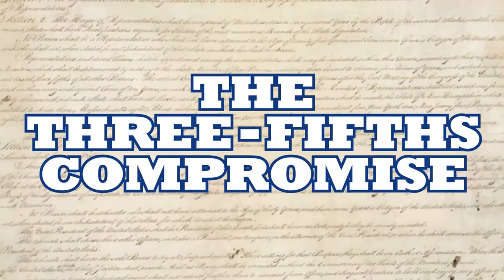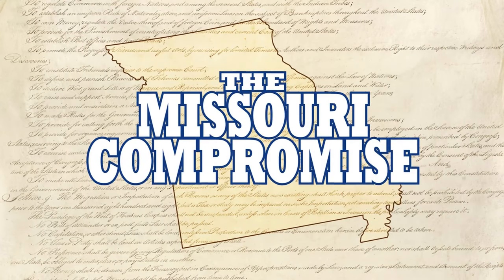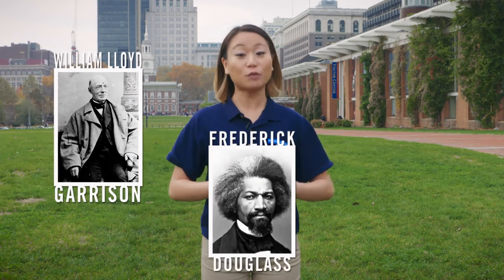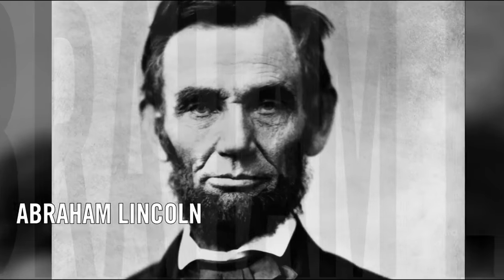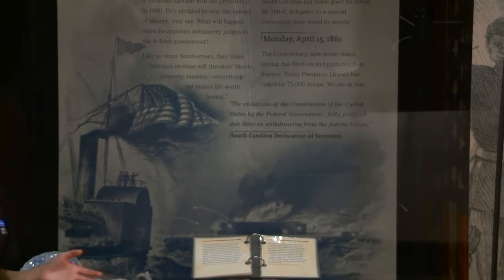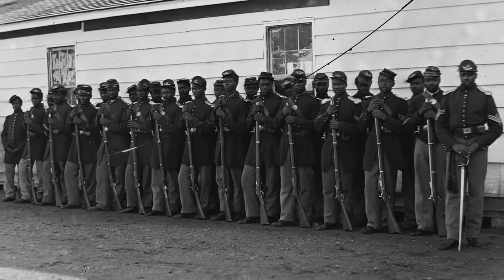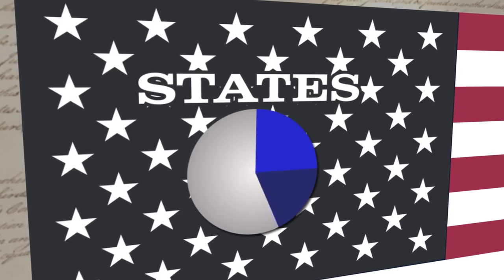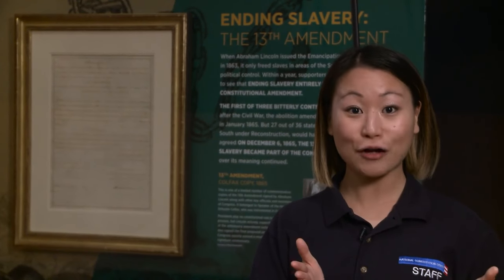Constitution Hall Pass: The 13th Amendment